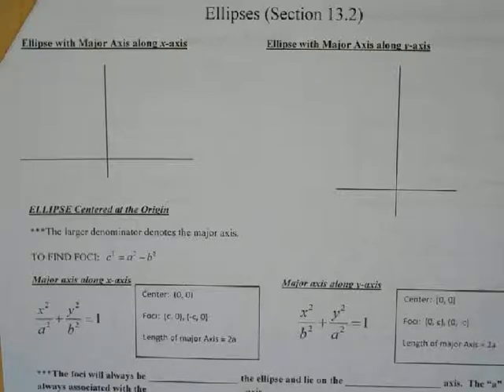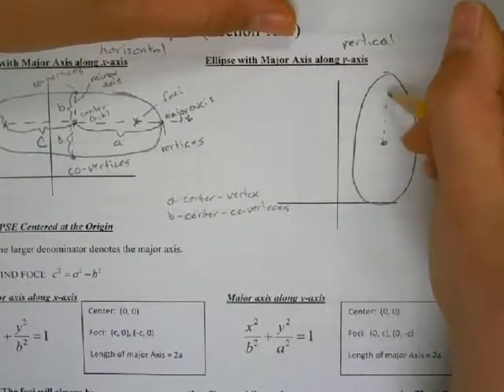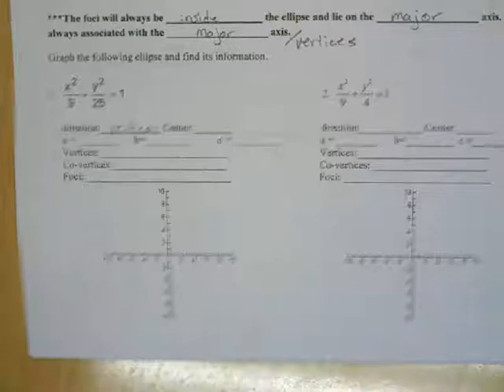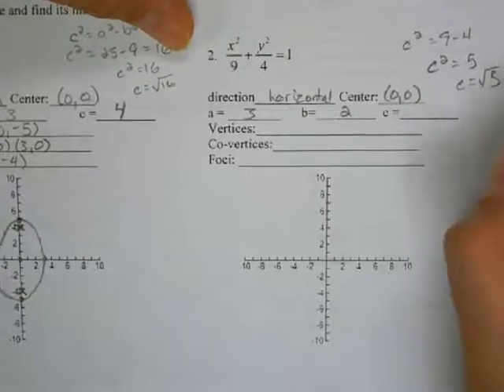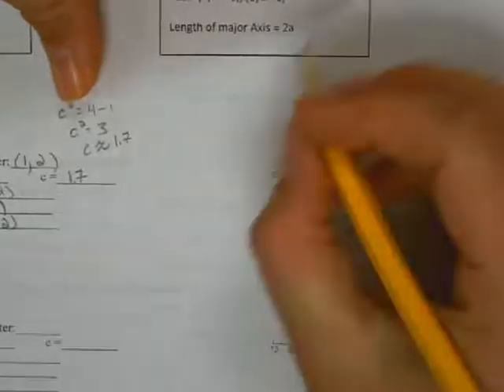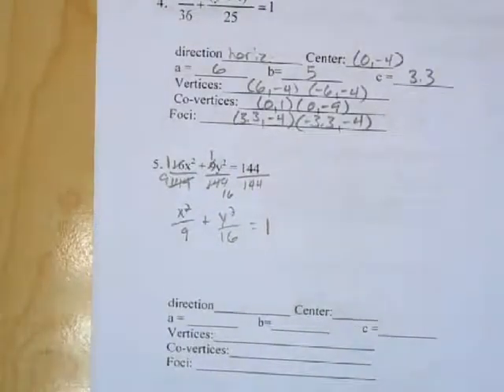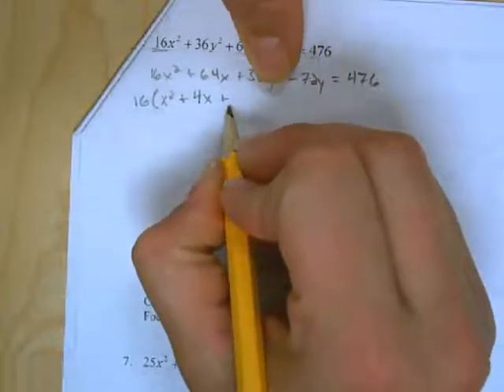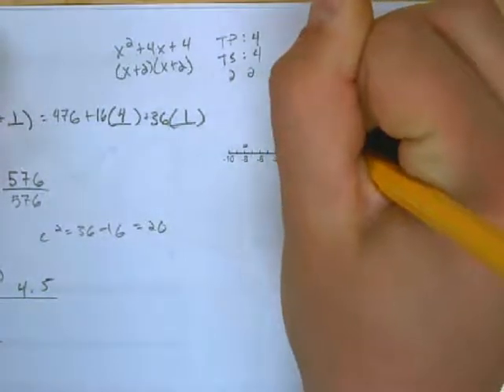ellipse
Graph and write equations for the conic section ellipse. Find the foci, vertices, co-vertices, and center.